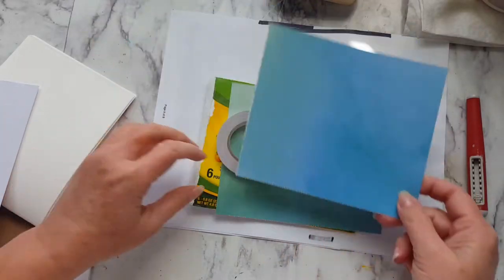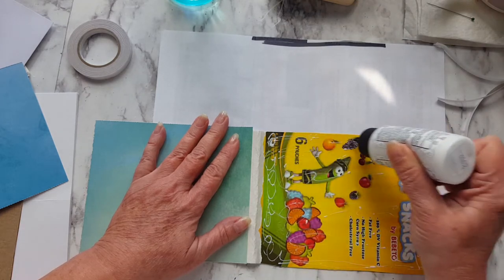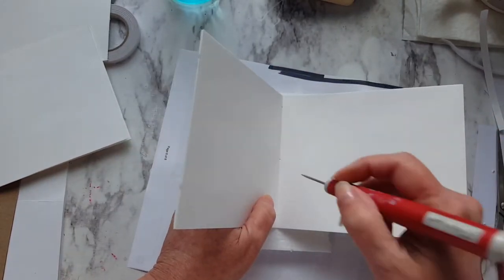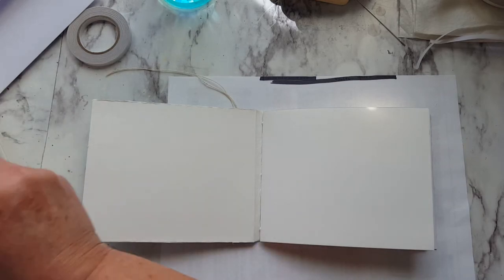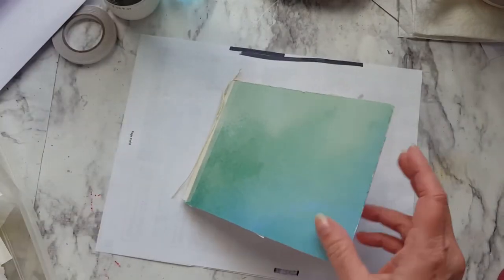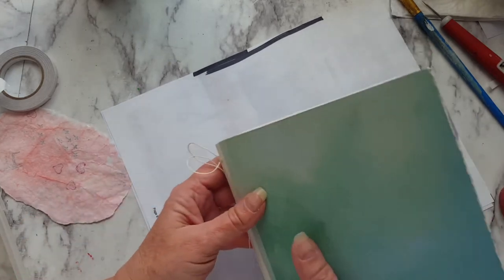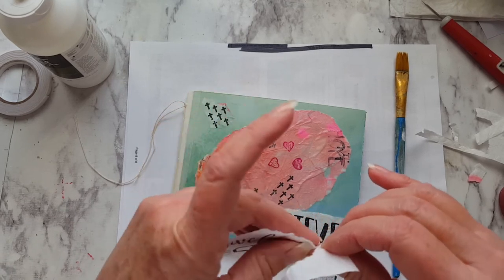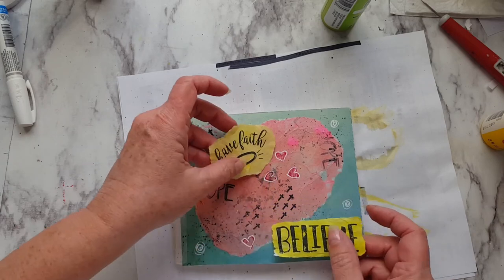How to make your own mini art journal.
just a quick video on how I make my own faith art journals.